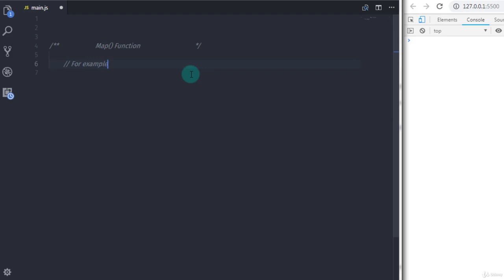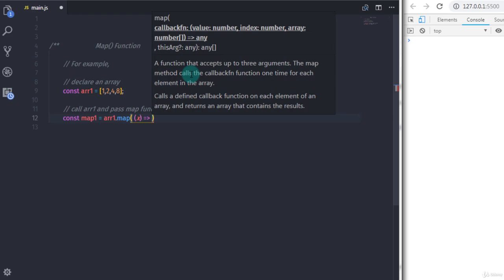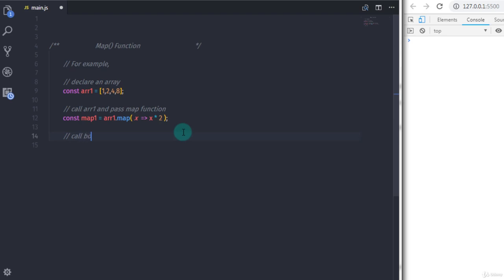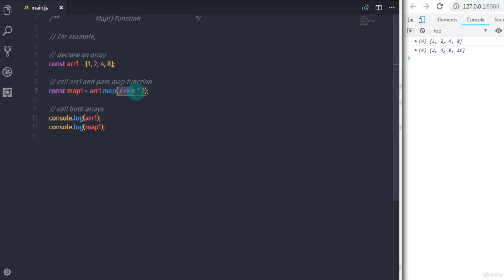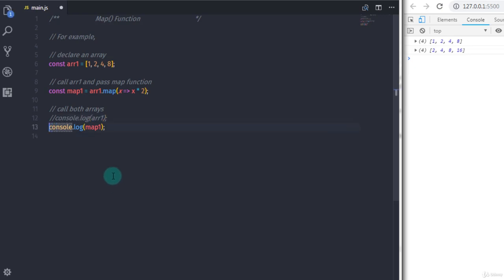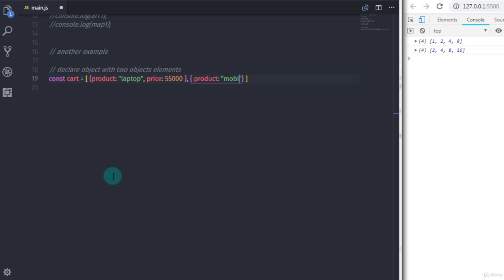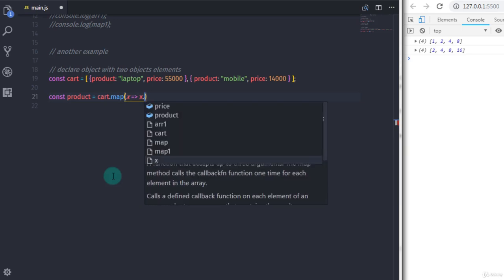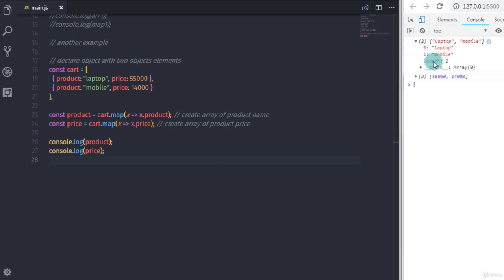44. What is Map - What can you do with Map Function - JavaScript Course for Beginners